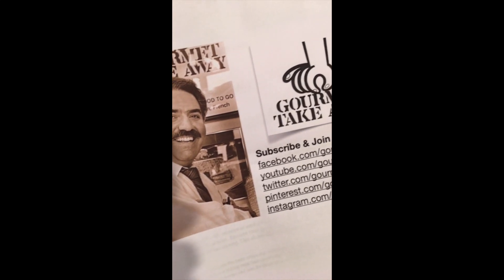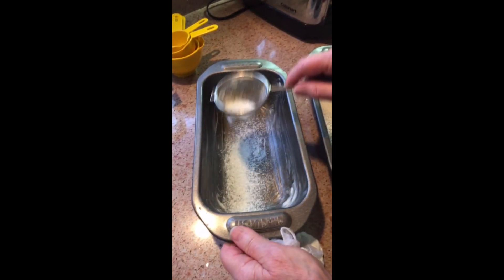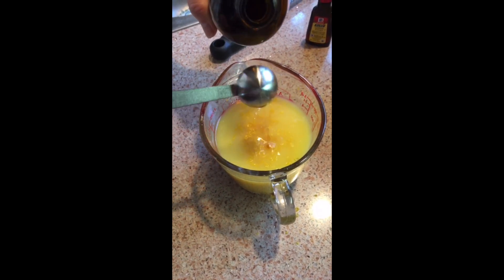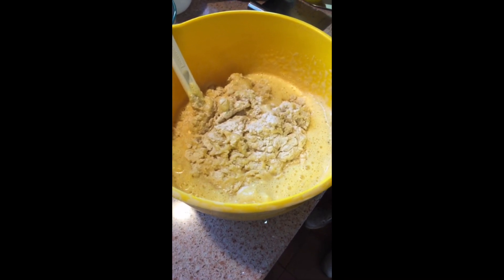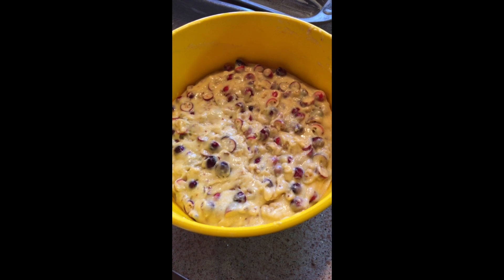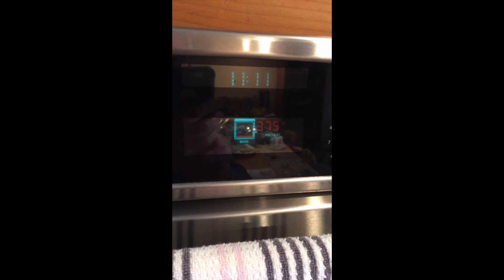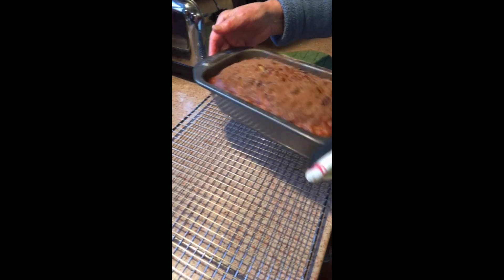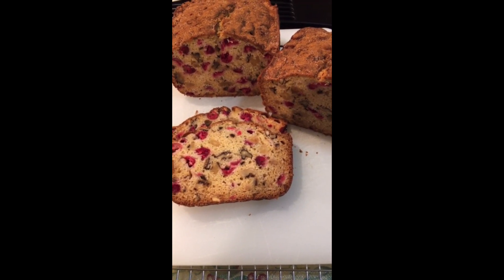New England Cranberry Orange Nut Bread / Muffins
New England Cranberry Orange Nut Bread /